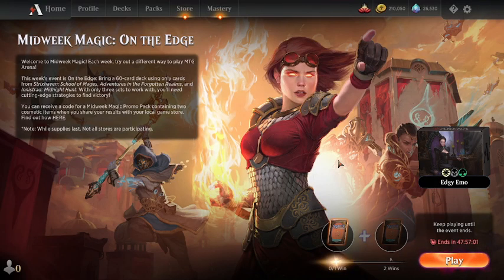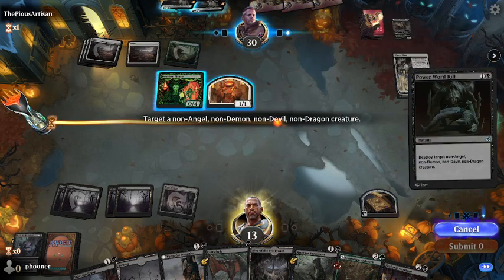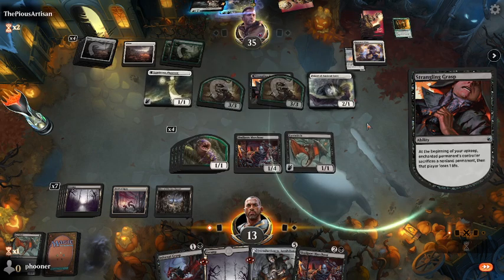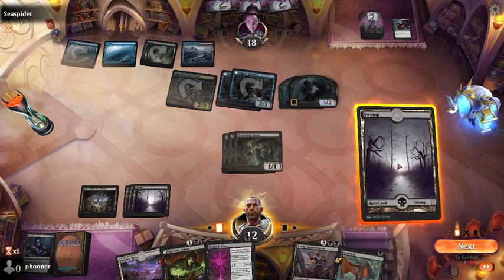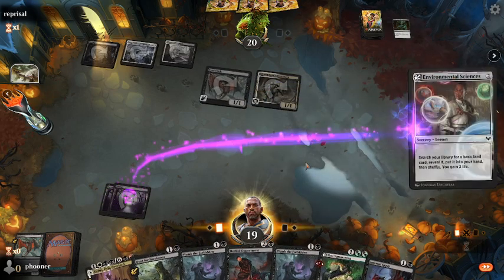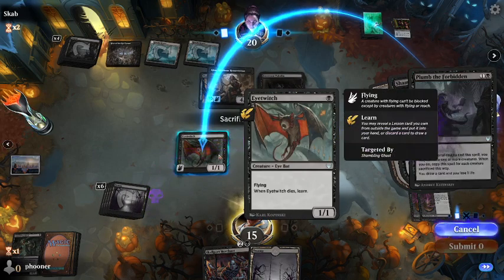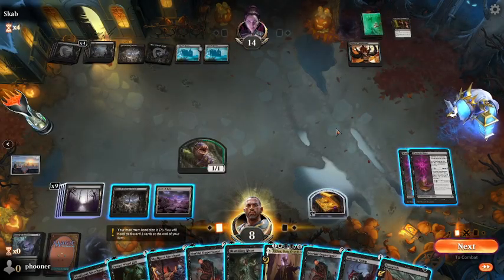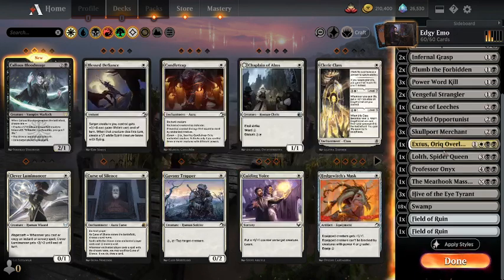MTG Arena Midweek Magic: On the Edge | Monoblack Edgy Sacrifice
For this week's midweek magic format, we're playing "On the Edge" which is a standard format where Zendikar Rising and Kaldheim are not legal. Today we're bringing a janky monoblack sacrifice deck that utilizes the cards we have without burning any wildcards. If you have more Lolths, Professor Onyx, and/or Meathook Massacres, definitely run them. In Game 1, it took us a while to find any of our big powerful spells since we're only playing 1 of each of them. The first and last games really highlighted what this deck can do, and I believe we played every card in the deck except for Meathook Massacre. Unfortunately, we did struggle against some of the decks listed on MTG Arena Zone which were much more streamlined, though it didn't help we had mana issues in the 2nd game and couldn't find any removal in the 3rd game.

Here is the decklist for those who are interested:

Deck
1 Field of Ruin (MID) 262
1 Field of Ruin (THB) 242
2 Warlock Class (AFR) 125
3 Hive of the Eye Tyrant (AFR) 258
1 Professor Onyx (STX) 83
1 Curse of Leeches (MID) 94
1 Extus, Oriq Overlord (STX) 149
1 Lolth, Spider Queen (AFR) 112
2 Vengeful Strangler (MID) 126
4 Shambling Ghast (AFR) 119
4 Eyetwitch (STX) 70
4 Deadly Dispute (AFR) 94
3 Hunt for Specimens (STX) 73
2 Infernal Grasp (MID) 107
1 The Meathook Massacre (MID) 112
3 Skullport Merchant (AFR) 120
3 Morbid Opportunist (MID) 113
2 Plumb the Forbidden (STX) 81
18 Swamp (ANA) 5
3 Power Word Kill (AFR) 114

Sideboard
1 Necrotic Fumes (STX) 78
1 Confront the Past (STX) 67
1 Containment Breach (STX) 125
1 Environmental Sciences (STX) 1
1 Introduction to Annihilation (STX) 3
2 Pest Summoning (STX) 211